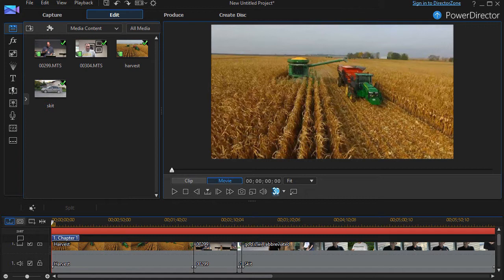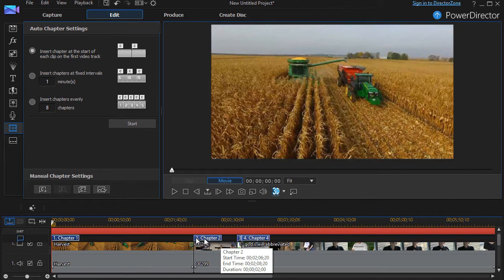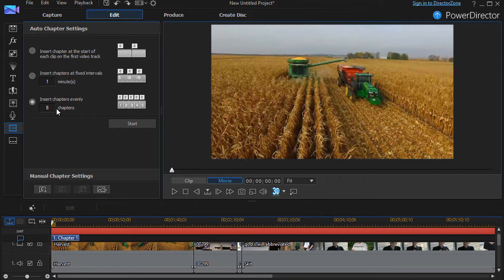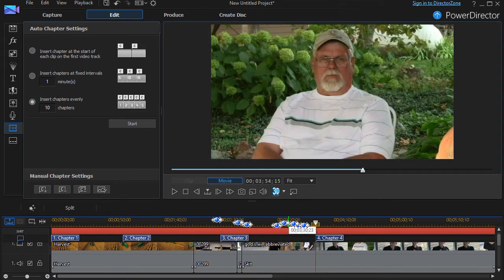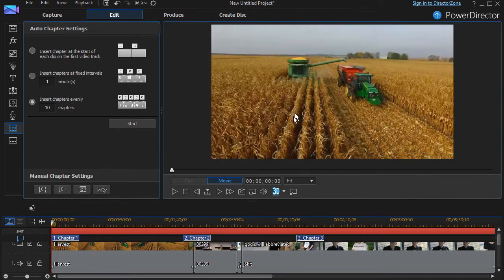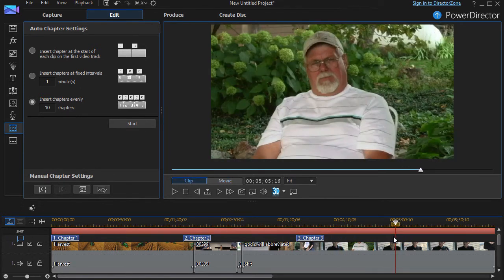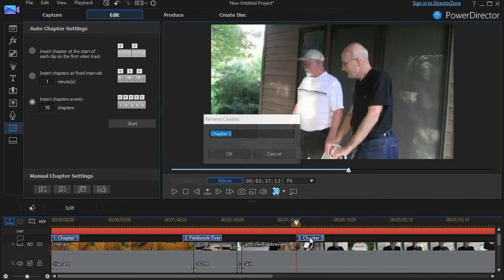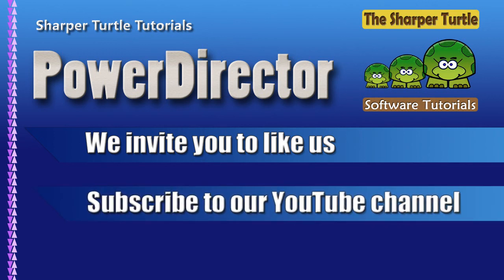PowerDirector 15 - How to create and edit chapter titles